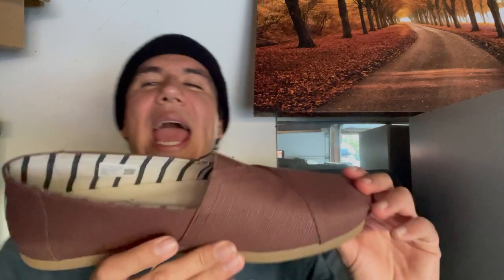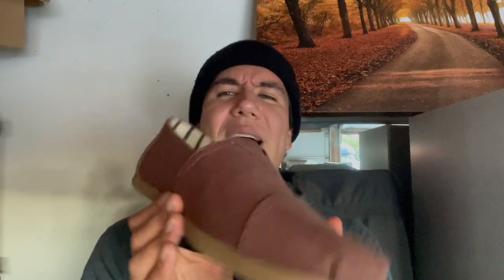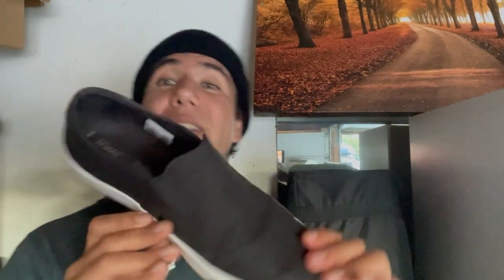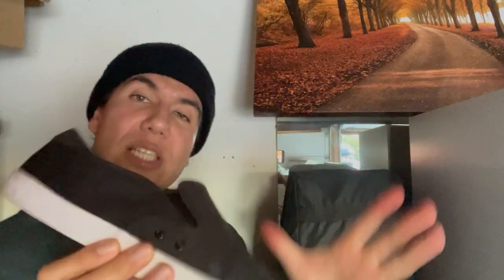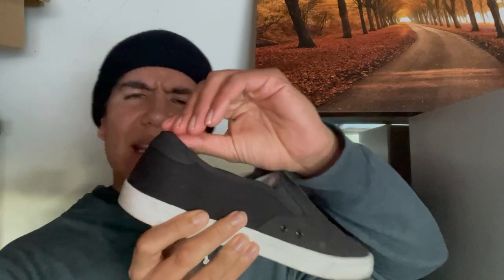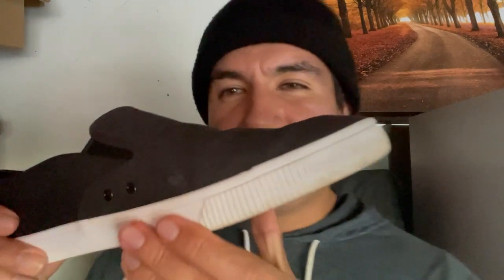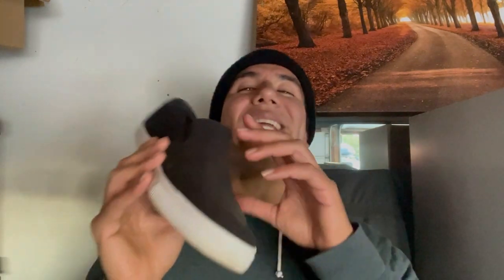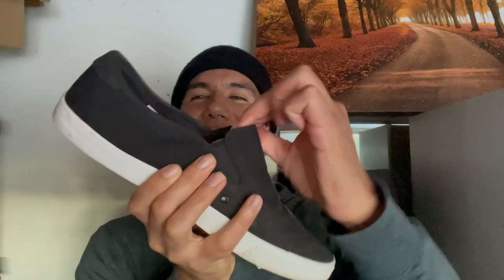Impressions om Toms Shoes (Baja Slip Ons) Rapid Review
I remember when TOMS first came out I always wanted to try them out and see what they were about, but never did until years later. I needed shoes because all my other ones were wore out, so I was searching and searching for shoe that had a great price and there was an Ad for Toms. I said sure lets  take a look and I found out that TOMS makes different types of shoes besides the classic slipper looking shoe. They make boots and these shoe im about to review